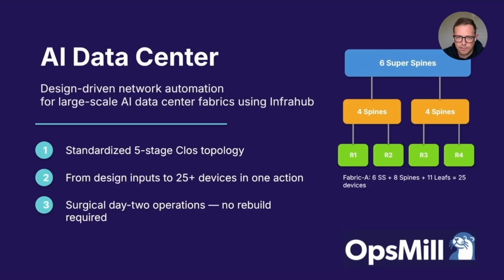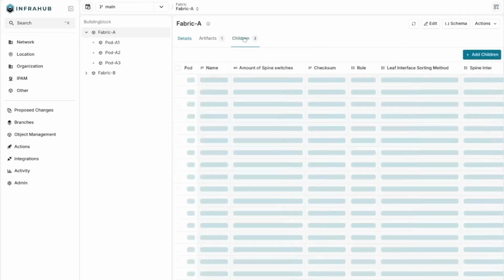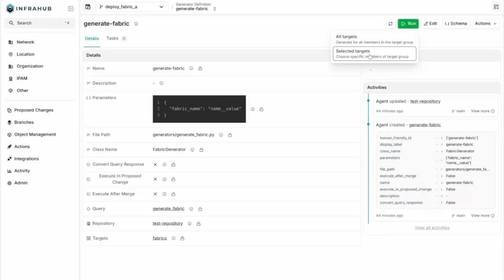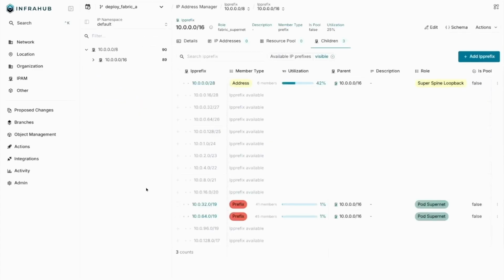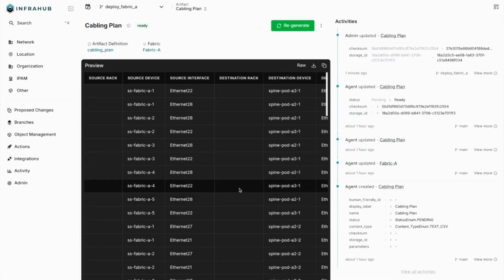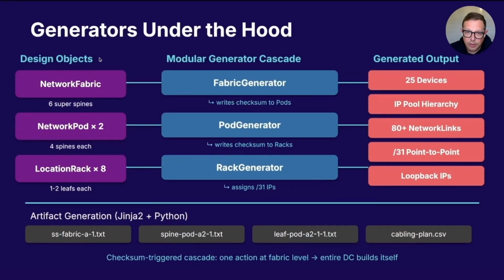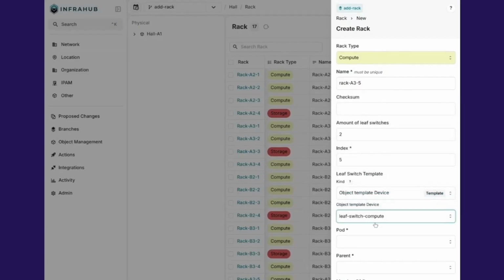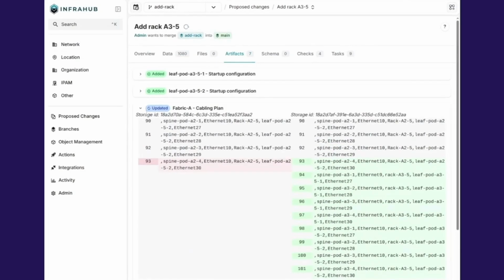Technical Demo of Infrahub's AI Data Center Reference Design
This practical demo walks end to end through Infrahub’s reference design for AI data centers, from an initial design definition to Day 2 changes.

Product Manager Wim Van Deun starts by capturing high-level intent. From there, he opens a branch, runs the Fabric Generator, and lets Infrahub build out the five‑stage Clos fabric.

You’ll see the system generate 25 devices with loopbacks and point‑to‑point links, allocate IP space from a /16 (including a /28 for loopbacks and /19s for the pods), and wire up interfaces based on roles.

Wim opens a proposed change to kick off CI, review the full data diff, validate the model, and render artifacts, including startup configurations for every device and a complete cabling plan.

Then, to demonstrate how easy it is to use the the same design and automations to manage Day Two ops, Wim shows how to add a new compute rack in a pod.

00:00  What this demo covers
00:48  Design definition and high-level inputs
02:12  High-level design walkthrough in Infrahub
05:27  Creating a branch and running the Fabric Generator
06:59  nspecting generated fabric and allocations
09:34  Proposed change, CI checks, and artifact generation
15:38  Day Two: Extending the fabric with a new rack
20:51  Final recap and resources